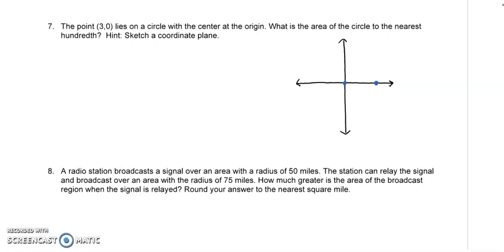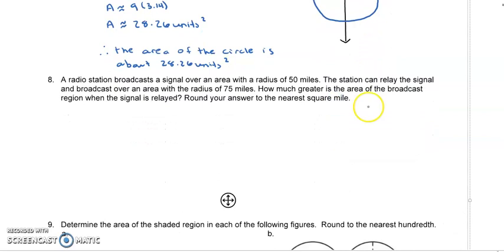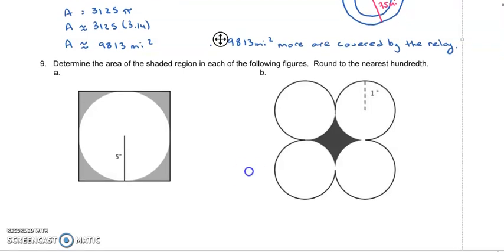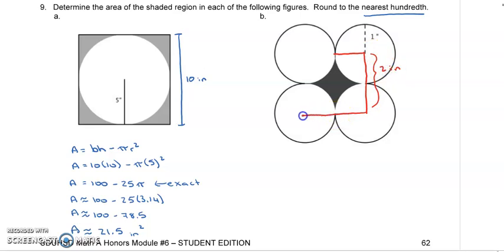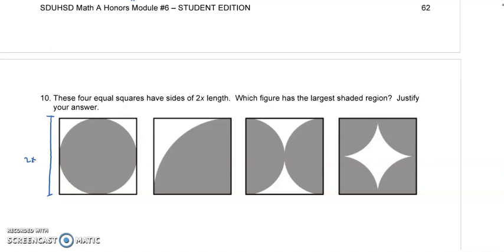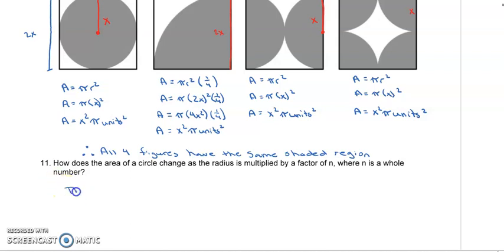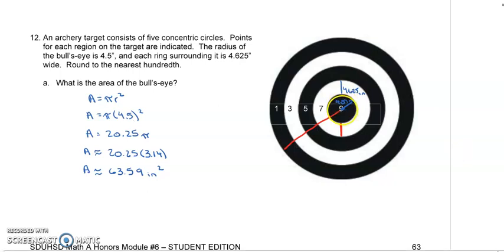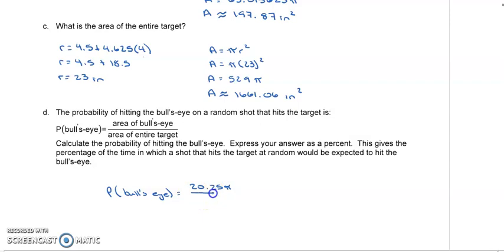6 3C Lesson AH Part 2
Math AH Lesson 6.3 C part 2